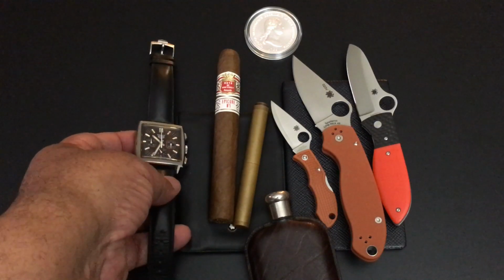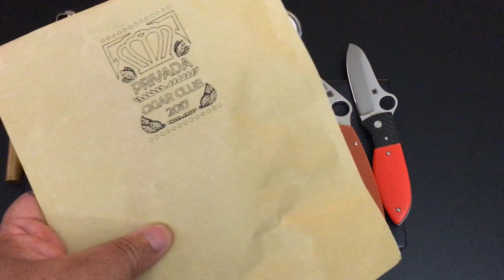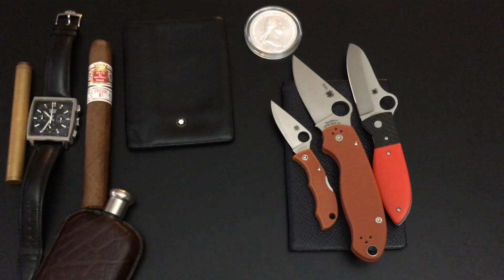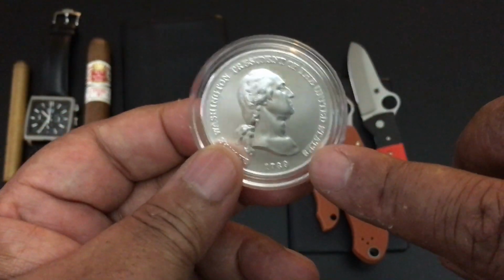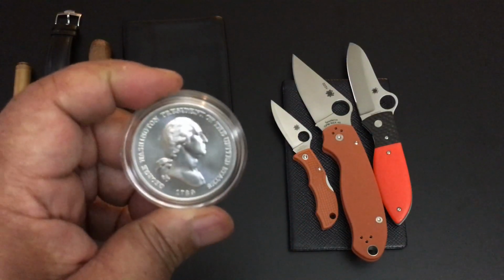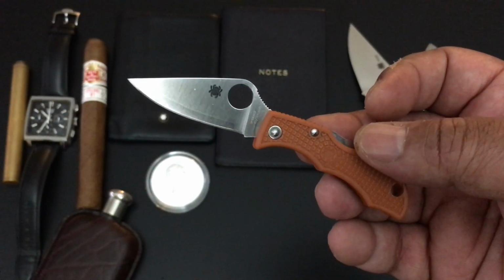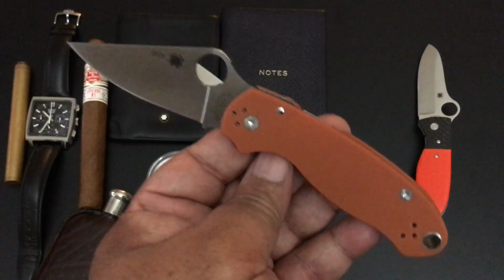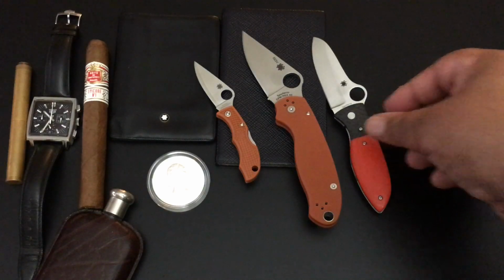Pocket Dump! Spyderco Para 3 CPM Rex 45, Spyderco LadyBug Hap40, and Spyderco Firefly!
Hope you enjoy today's EDC Pocket Dump!  Thanks!  -Kevin